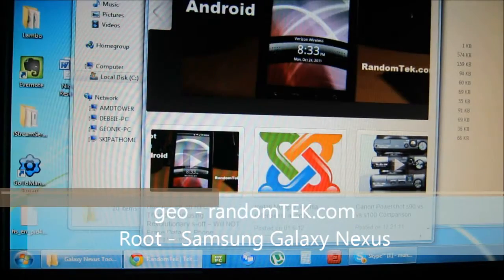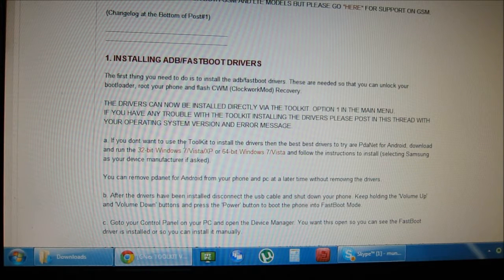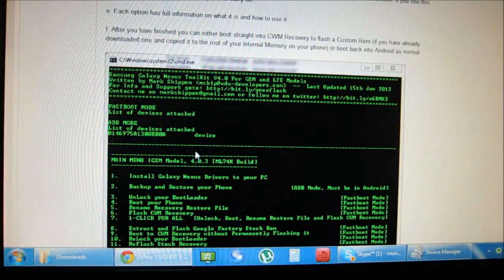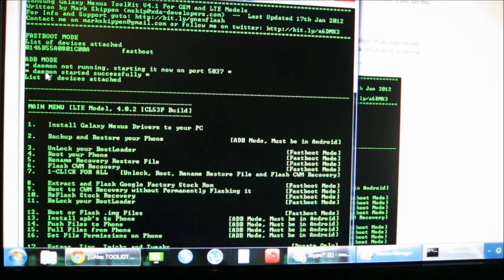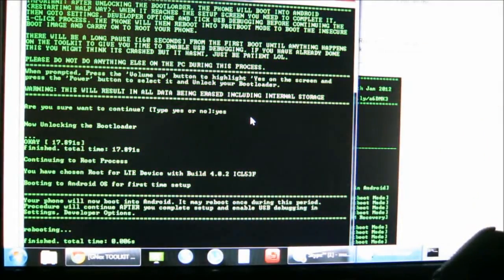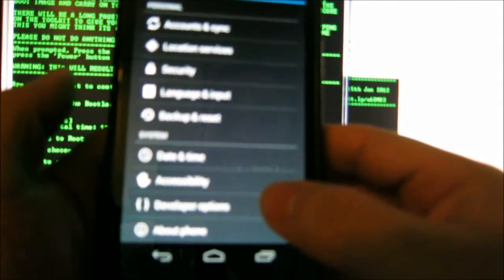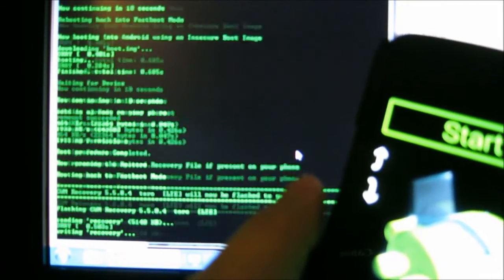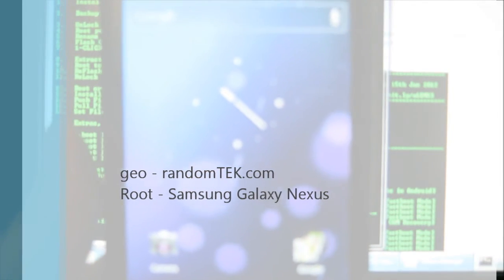1 Click Root for ALL - Samsung Galaxy Nexus - randomTEK.com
Geo shows you how to Root your Samsung Galaxy Nexus using the GNex ToolKit from XDA.